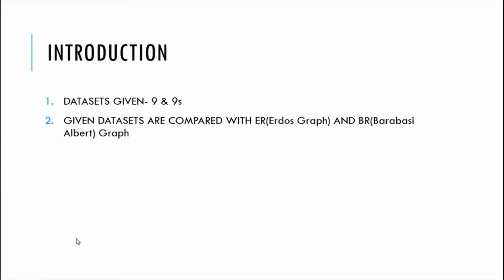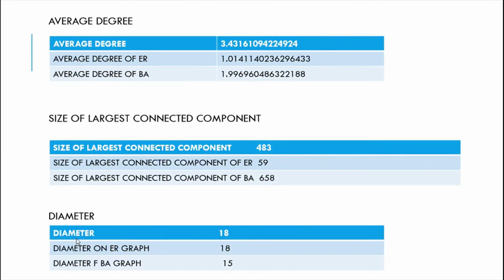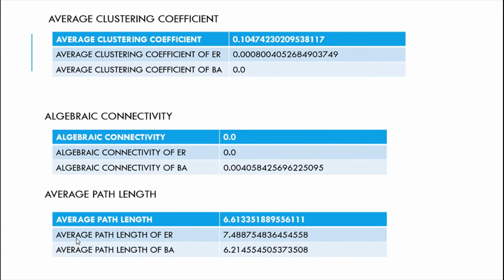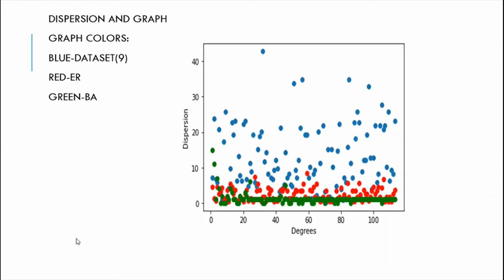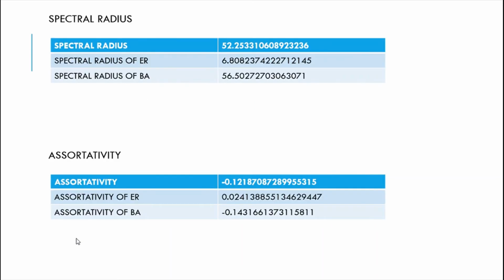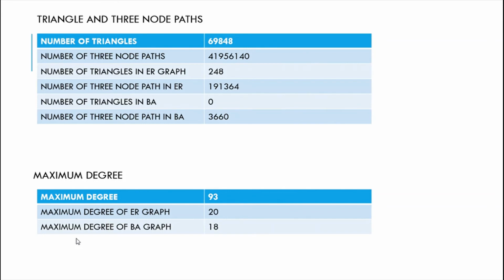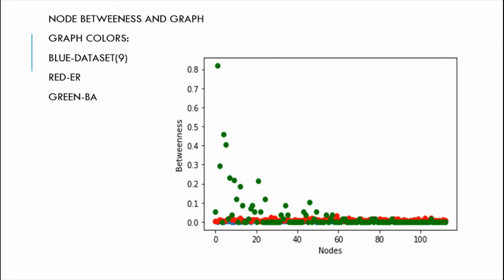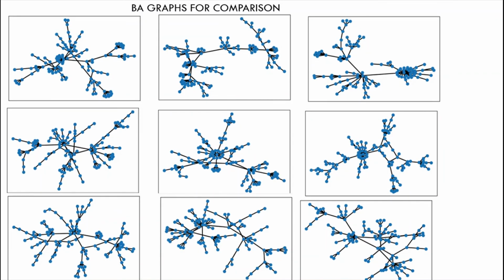SOCIAL MEDIA ANALYSIS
JUST AN ASSIGNMENT